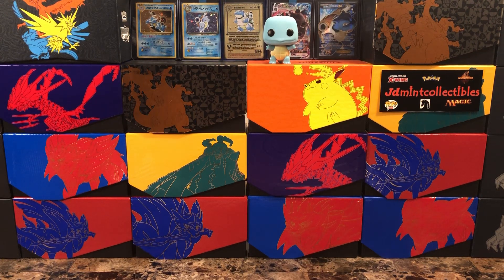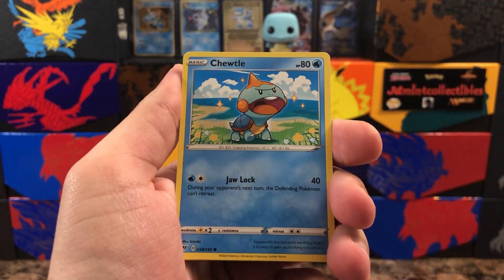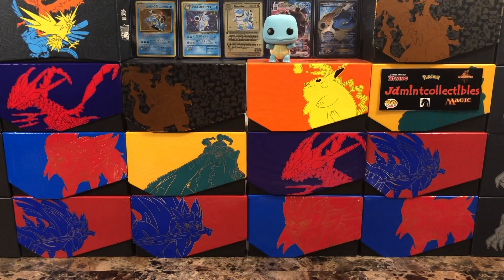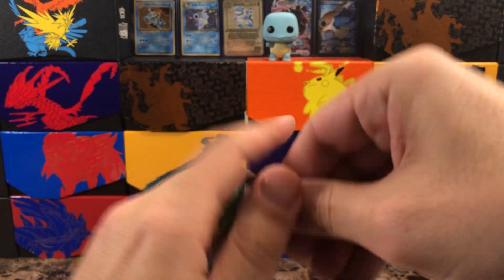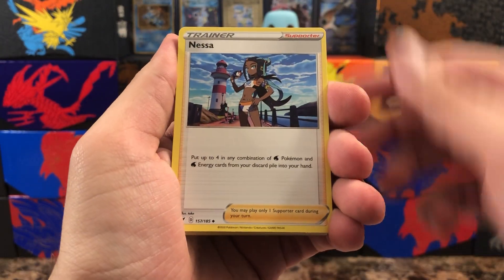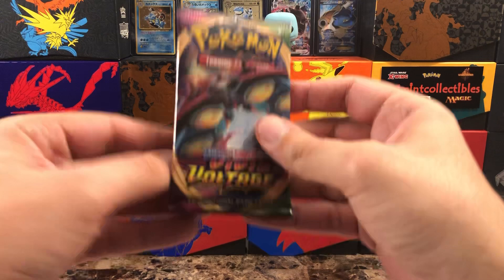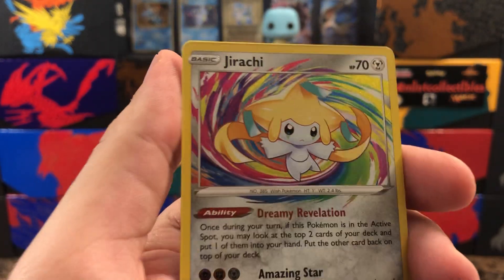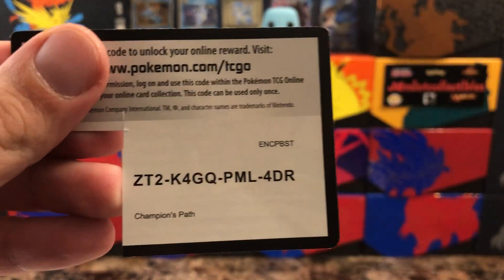STILL NO RESTOCK!!! An AMAZING Vivid Voltage Opening! FREE PTCGO CODES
AM I THE ONLY ONE WHO CAN'T FIND ANYTHING AT STORES??? What's going on everybody WakoBako here opening up some Vivid Voltage packs I luckily found in this time of the Pokémon TCG famine lol Hopefully others are having better luck but its been a while since any store near me as done a real restock. Buuuuut, I did end up pulling some great cards here so I can't really complain too much lol